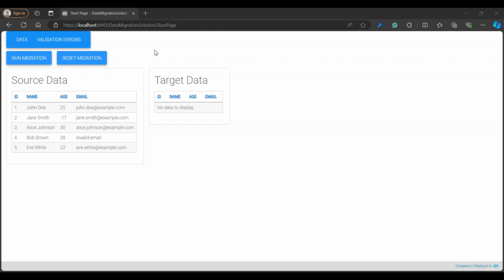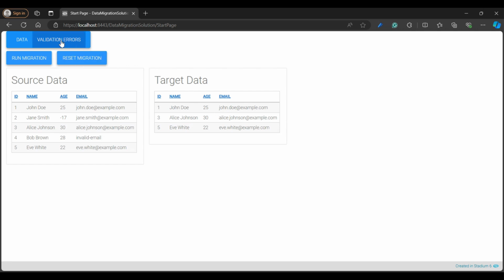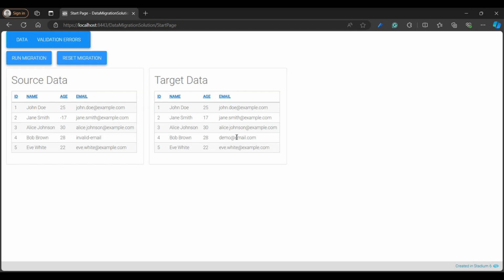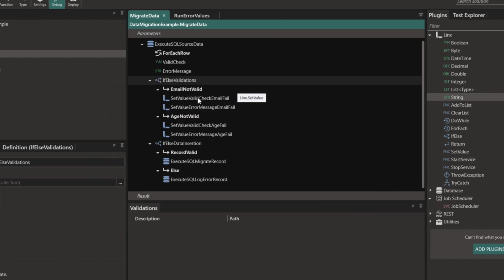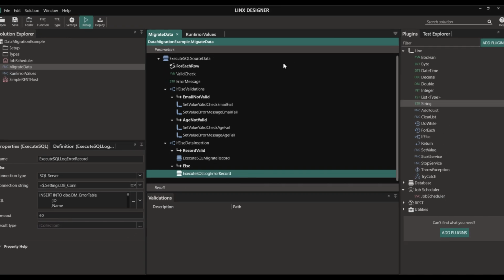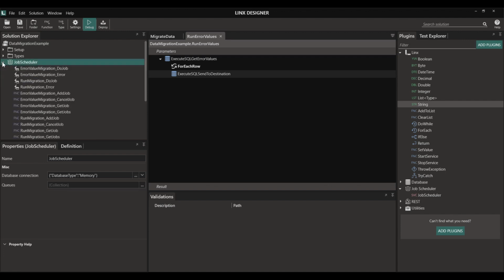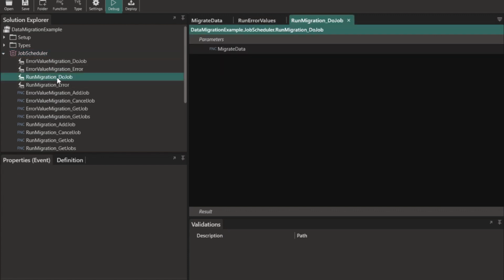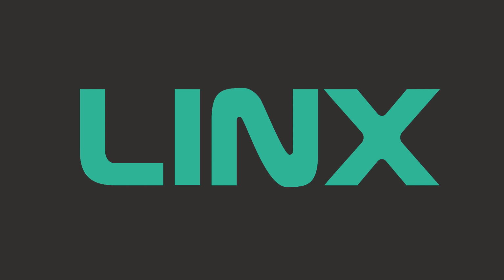A Data Migration Example with Linx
This video illustrates a simple data migration example process built with Linx and uses a Stadium front end.

The process migrates data from a source database into a target database. Data Validation rules are also applied to catch any error records; these records must be corrected on the front end and then migrated to the target database once resolved.

You can build custom data migrations with Linx with your own data validation rules and data transformations. Data migrations can be simple, complex, and custom. Deployment is also simplified with Linx, as the Linx server will perform orchestration, logging and monitoring. Build orchestration into your process with a Job Scheduler that will take care of logging and retrying. The solution also has a REST API to access the data and functionality to the front end.

Developers use Linx to build, test, deploy and manage backend solutions such as APIs, integrations and automations.